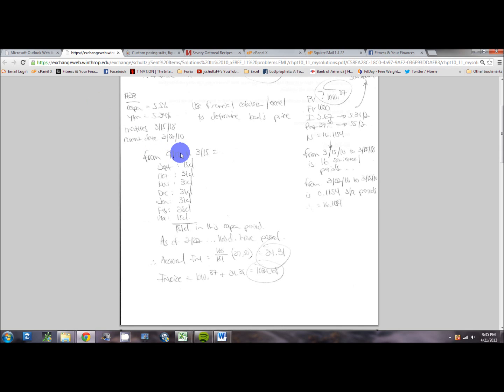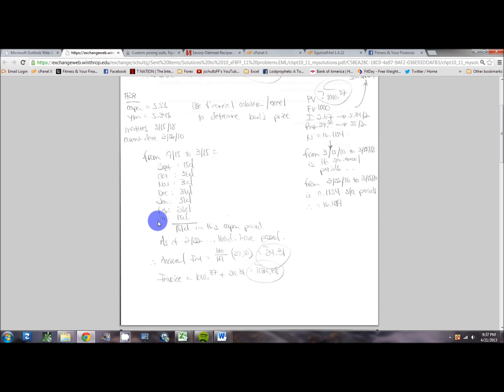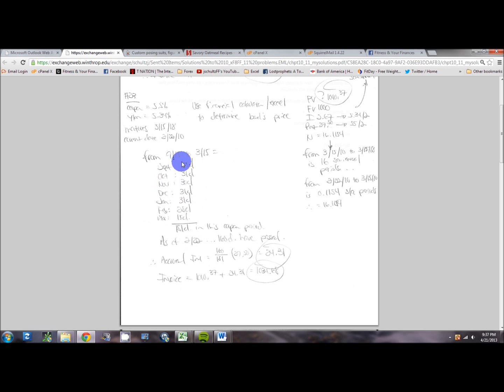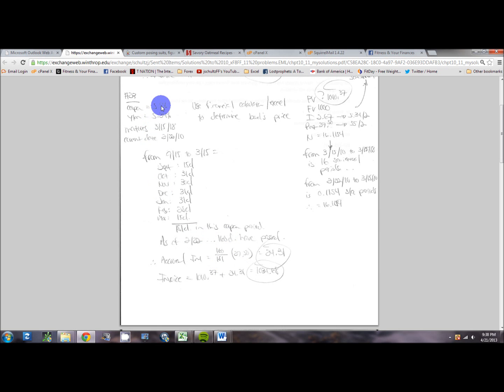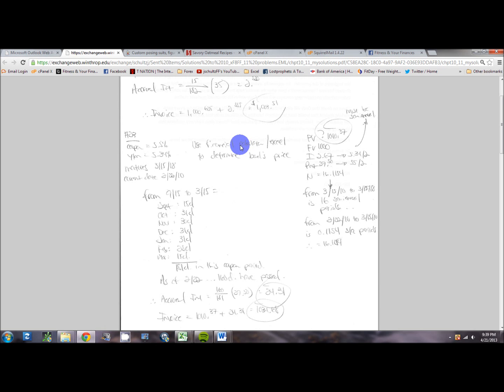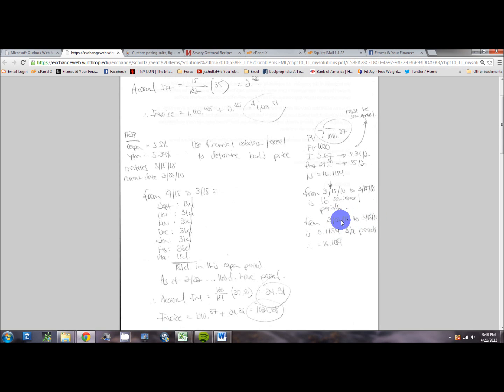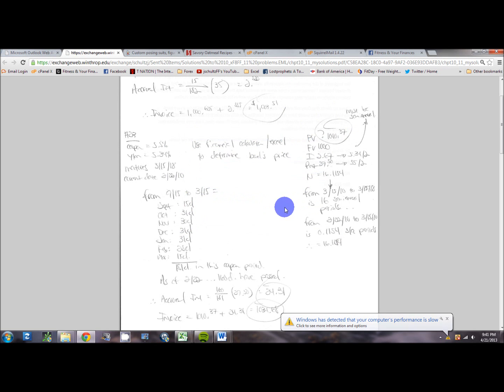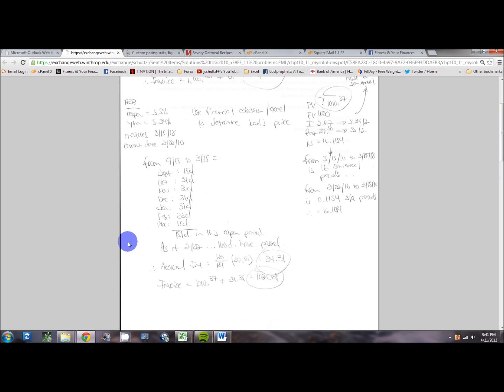FINC 512 - Chapter 10 - Number 23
Quick video on how to solve this problem